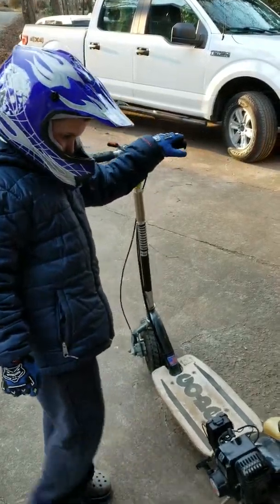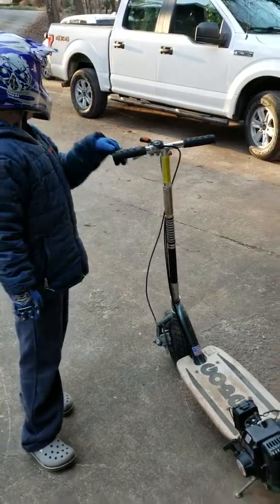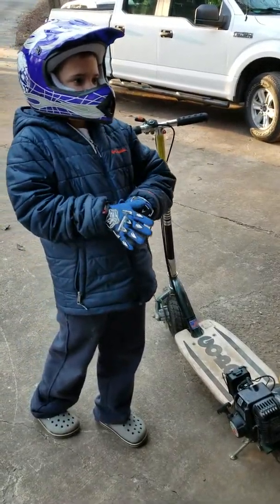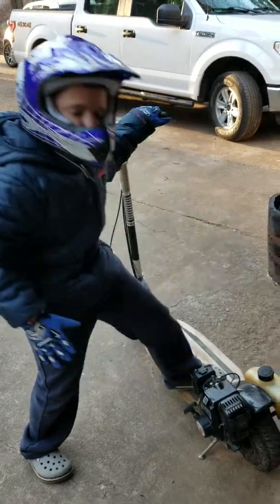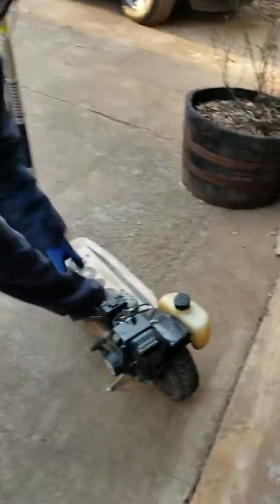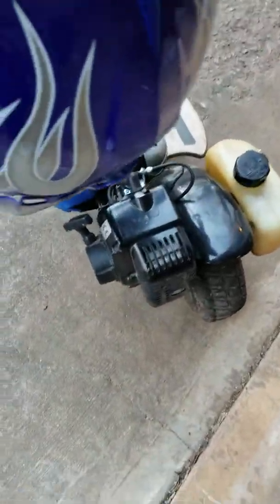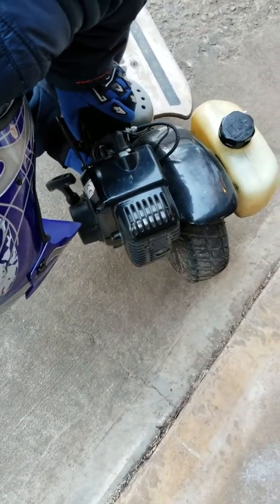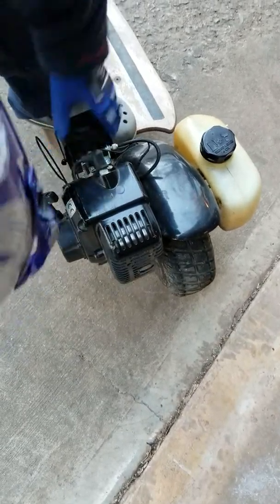Gavin on Goped